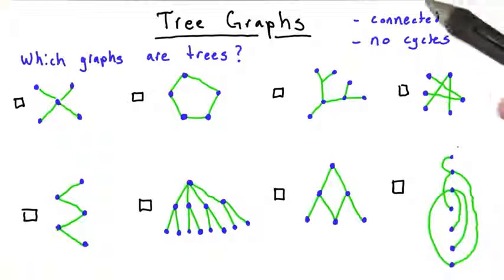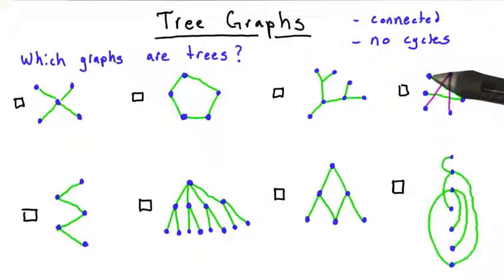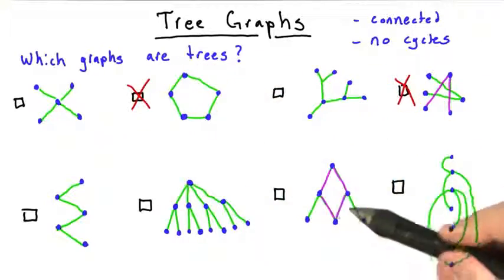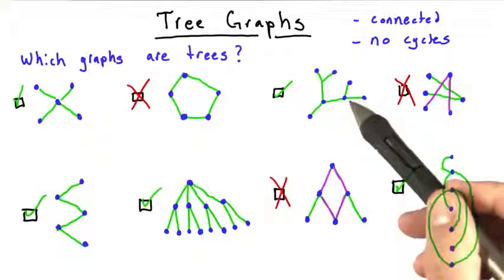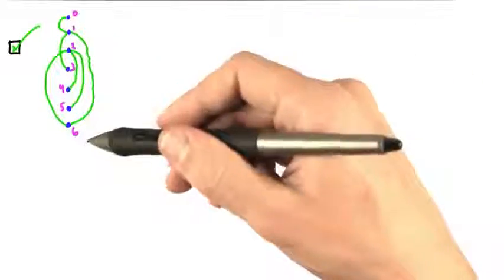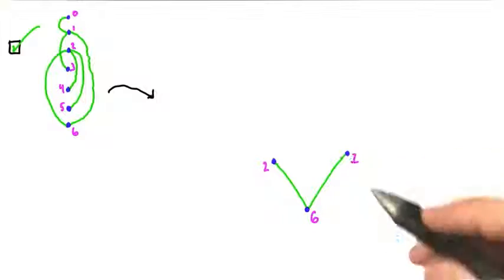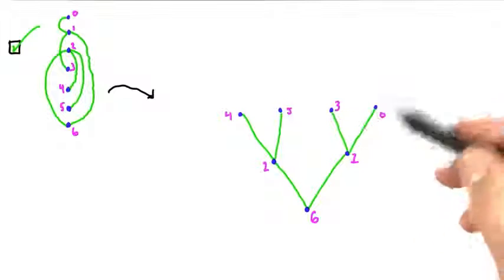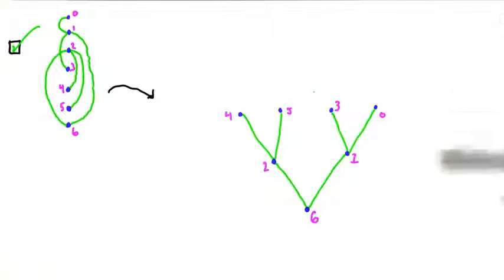28 Tree Graphs